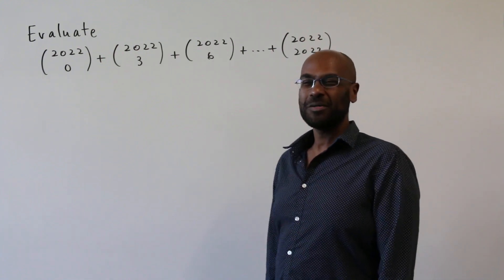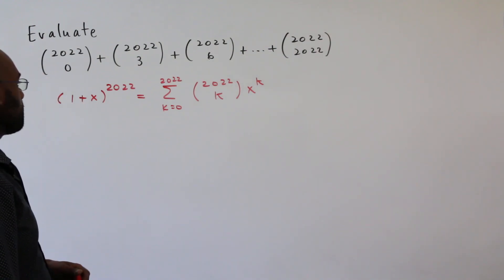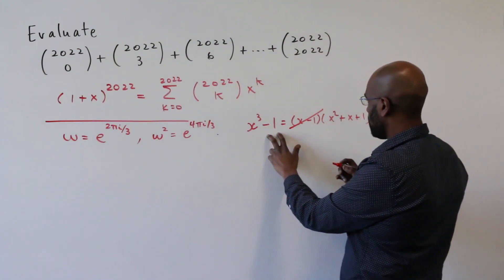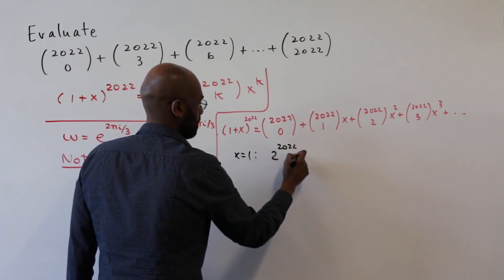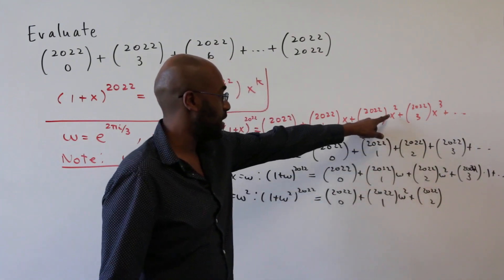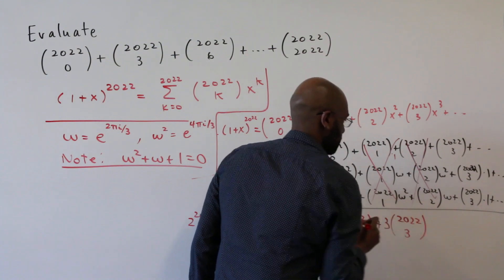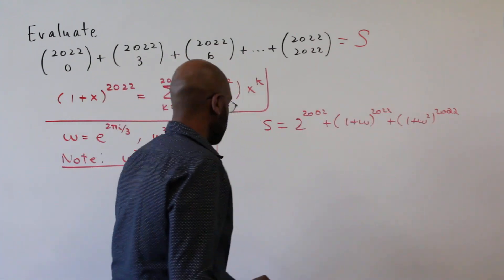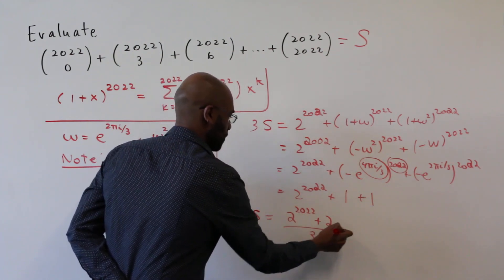Binomial Sum: Summing Every Third Binomial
The Binomial Theorem tells us how to add binomial coefficients but what if we skip some?  What will the sum be?  This video gives a cool solution to this problem, surprisingly using complex numbers.